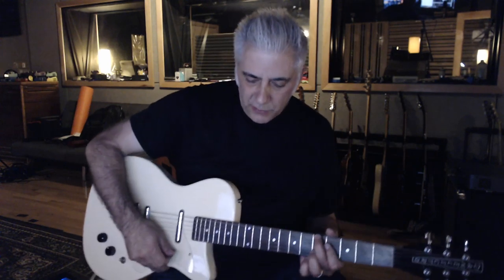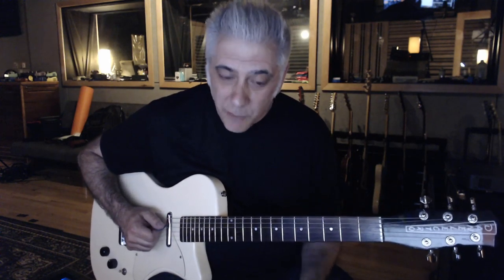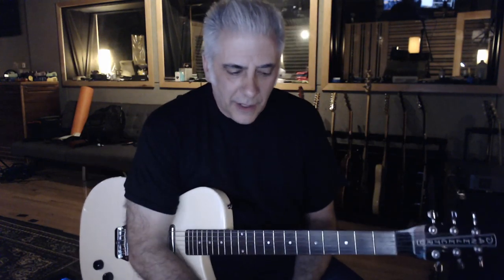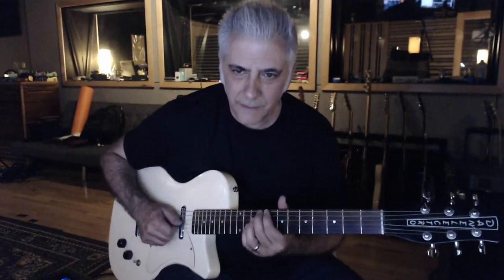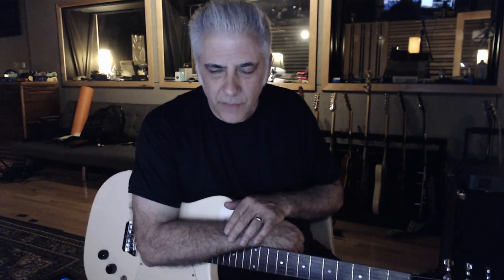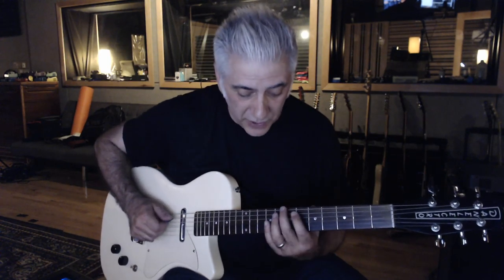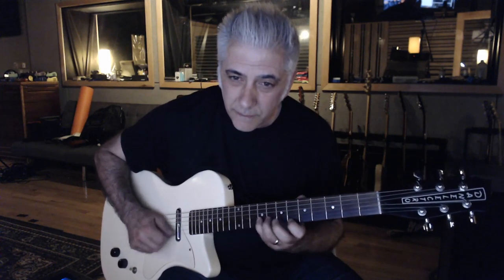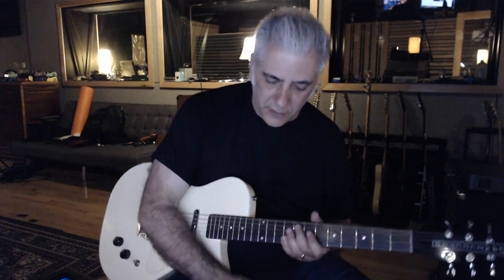COMBINING PENTATONICS & TRIADS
In todays episode we explore the theory and use of Pentatonics and Triads on all types of chords.

Special Thanks to My Supporters:
Bill Miller
Gabriel Karaffa
Joel Martino
Brett Bottomley
Matthew Porter
Frederick Humphrey
Frederick Humphrey
Paul Noonan
Mansel Ismay
Greg Spielman
Ray Rossetti
Evgeny Teilor
Joe Ansaldi
David Fugit
ROBERT JOHNSON
Jonathan Wentworth-Linton
Kevin Hansen
Steve Thordarson
Harry Brocious
Jeff McClelland
Pzz
Marc Alan
Rob Kline
Tim Wilson
Calvin Wells
David Trapani
Abel James
Eric Faro
Will Elrics
Hector Medina
Doug Olander
Scott Schumann
Joe Elrod
Chris Defendorf
Debbie Valle
Dan Sullivan
Ghostly Beard
Rip Winkler
Dennis Tomlinson
maydad meiri
JP Rosato
Scott Rance
Dave Hawkey
Roger Frankham
Chris Mitchell
Zack Kirkorian
Orion Letizi
Mike Voloshen
Ashley Thompson
Matt Pauley
Peter Pillitteri
Jeremy Hickerson
Travis Ahrenholtz